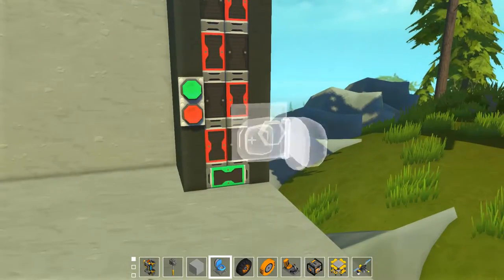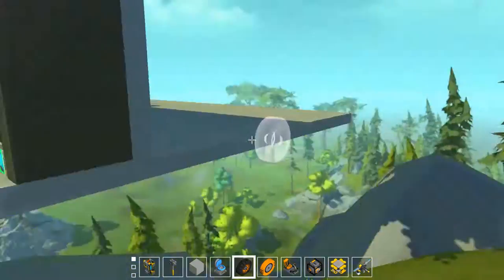Scrap Mechanic w/ Luigi45260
a short scrap mechanic challenge video with my friend luigi